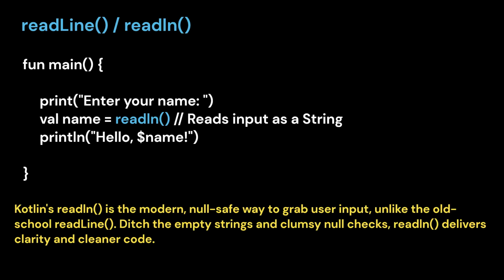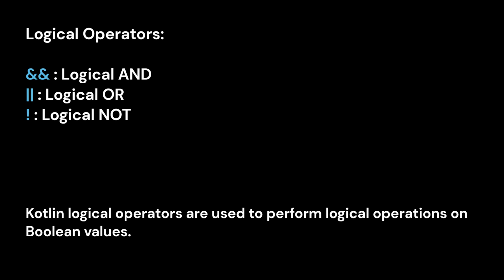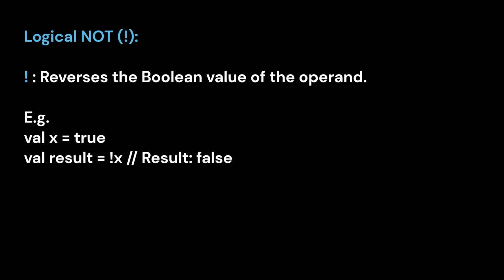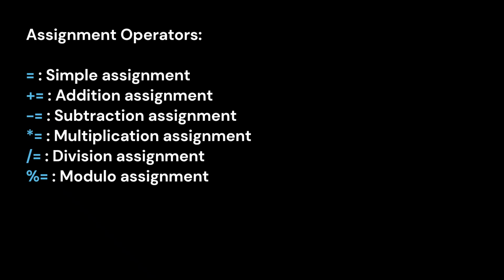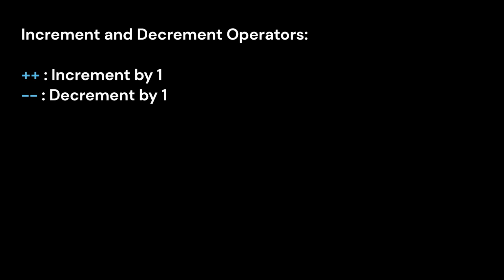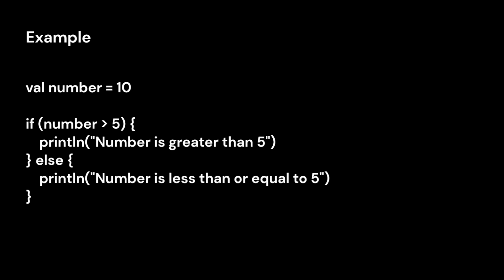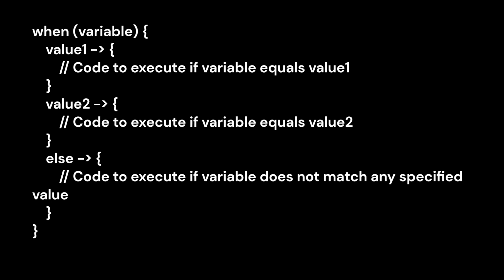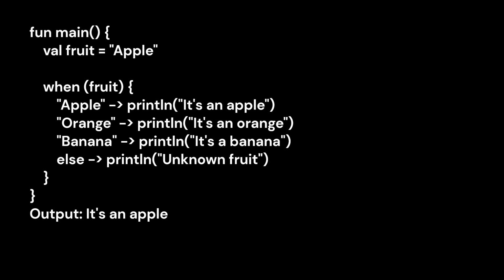Kotlin Basics | Part 2 | Input, Operators, if else, when | NeuronRush